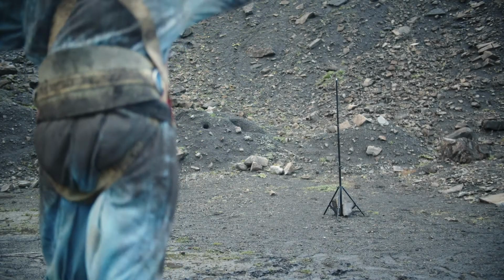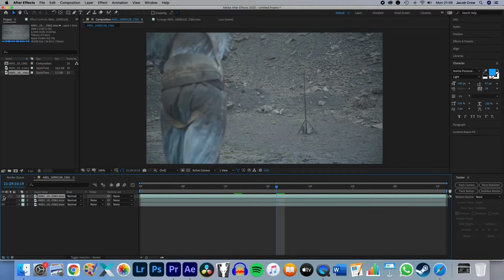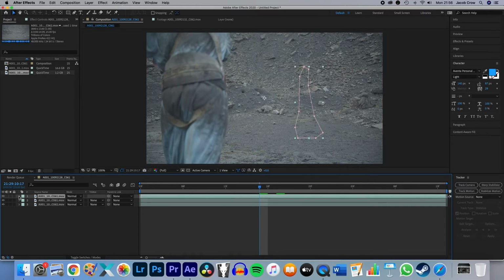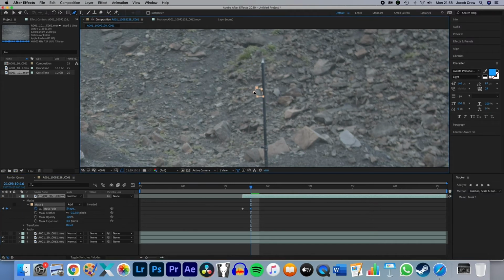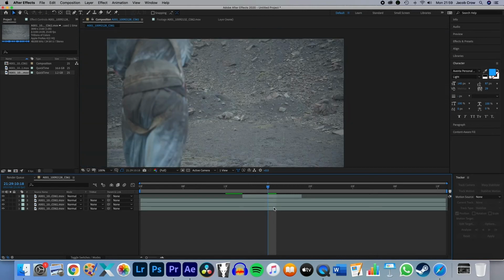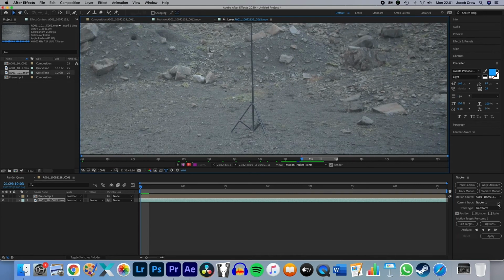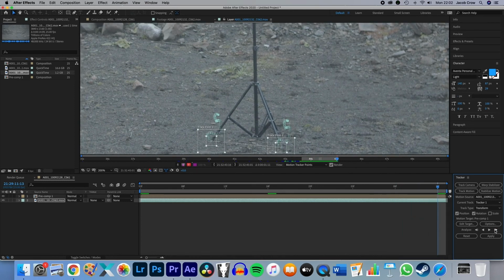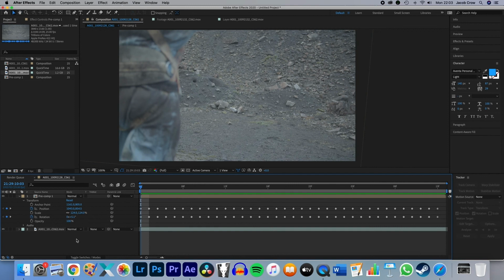Simple Masking in After Effects Tutorial | Filmmaking Tips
A brief tutorial on how to mask simple objects in After Effects, how to make simple objects interact with that mask, and finally how to apply handheld tracking data to the final shot to give it a different look.

Professional filmmaking and videography services in the North East and North Yorkshire.